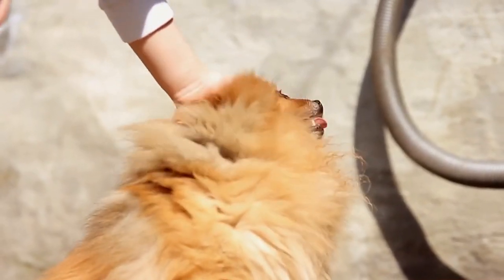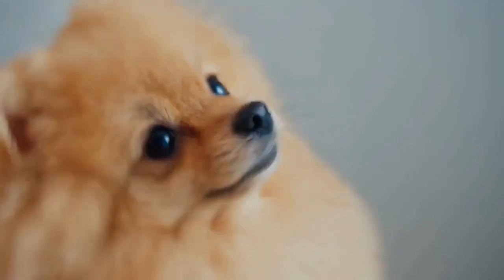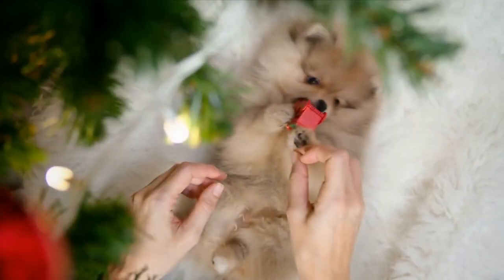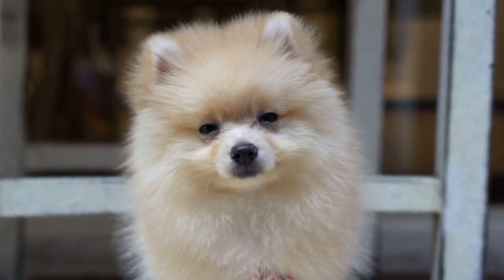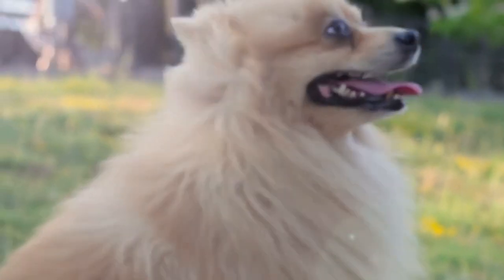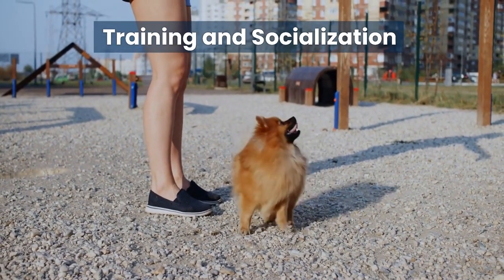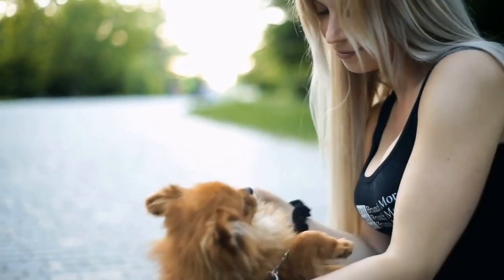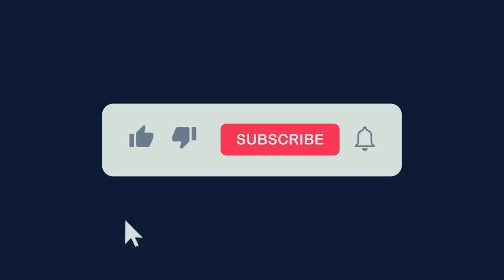The Pomeranian Breed - A Comprehensive Guide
Read our article: Chihuahua Mix With Pomeranian - Basic Guide On How To Care

Are you considering adding a Pomeranian to your family?

Look no further! In this video, we will dive into the comprehensive guide to Pomeranian care and provide you with all the essential information you need to know before bringing home your fluffy new friend.

These adorable little dogs have become increasingly popular in recent years, and it's no wonder - they are full of personality, fiercely loyal, and oh-so-cute. But as with any breed, there are certain things you should know about before deciding to bring a Pomeranian home.

That's where we come in. This video will cover everything you need to know about Pomeranian care and give you the tools to give your Pomeranian the best possible life.

First, let's talk about the history of the Pomeranian breed. Pomeranian's, also known as "Poms," are a toy breed originating in Pomerania, a region in modern-day Germany and Poland. They were originally bred as working dogs but have become popular companion animals.

Now, let's discuss the general characteristics of Pomeranian's. Poms are known for their fluffy coats and small size, weighing only 3-7 pounds. They carry a triangular head, pointed ears, and a plumed tail over their back. Poms come in various colors, including white, black, orange, and sable.

Next, let's talk about Pomeranian care. Poms have a double coat, requiring regular grooming to keep their coats healthy and free of tangles. They should be brushed at least once a week and receive a full grooming every 2-3 months. Poms are also prone to dental issues, so brushing their teeth regularly and providing them with dental treats is essential.

In terms of exercise, Pomeranian's are a low-energy breed and don't require a lot of physical activity. A daily walk or play session should be sufficient. It's also important to remember that Poms are prone to cold temperatures due to their small size, so be sure to provide them with a warm place to sleep and keep them bundled up in colder weather.

Finally, let's talk about training and socialization. Poms are intelligent and eager to please, making them relatively easy to train. It's important to start training and socialization early to ensure that your Pomeranian grows up to be well-behaved and confident.

We hope you feel more informed and prepared to care for your Pomeranian.

Remember, Poms are a small but mighty breed that requires regular grooming, exercise, and training to be happy and healthy. With proper care and attention, your Pomeranian will be a loyal and loving companion for years.

If you have any additional questions about Pomeranian care, don't hesitate to contact a local veterinarian or Pomeranian breed specialist. And as always, remember to show your Pomeranian lots of love and affection - they will return it tenfold!